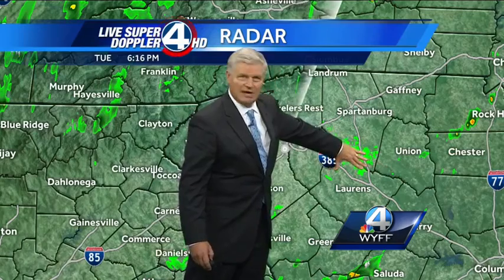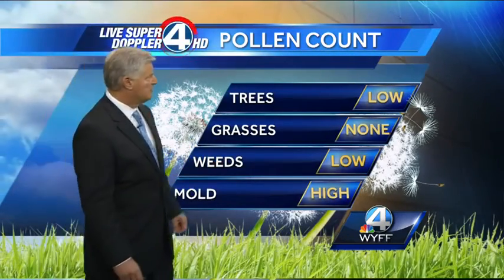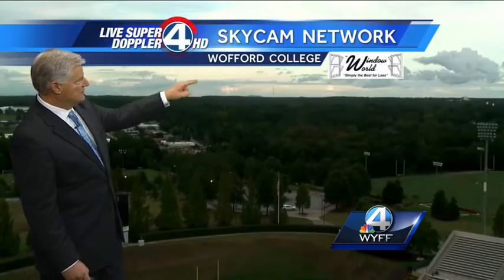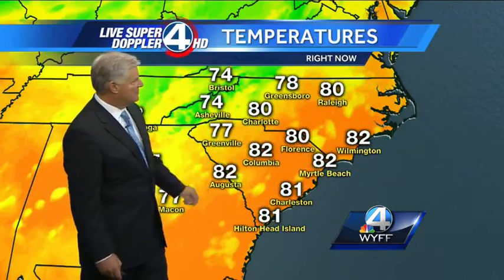John's Complete Forecast - September 29, 2015